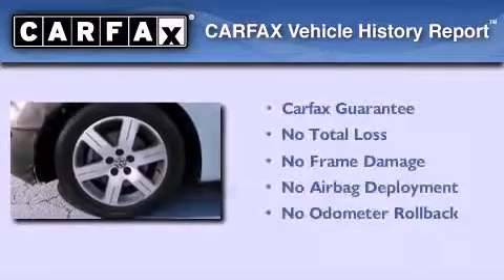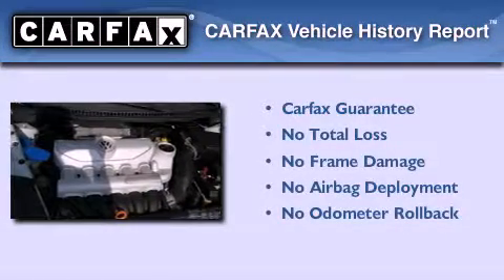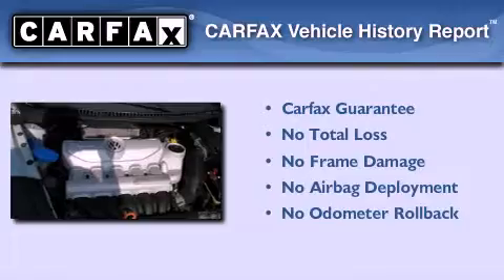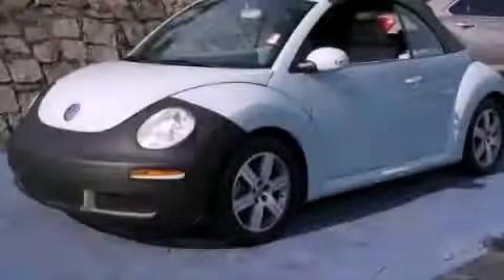2006 Volkswagen New Beetle Decatur GA 30035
Year : 2006
 Make : Volkswagen
 Model : New Beetle
 Engine : Gas I5 2.5L/151
 Trans . : Manual
 Exterior : Aquarius Blue
 Miles : 44,942
 Interior : GRAY
 SUPERIOR CHEVROLET
 4770 Covington Hwy
 Decatur , GA 30035
 Used 2006 Volkswagen New Beetle Decatur GA